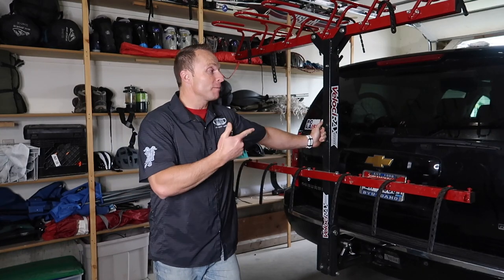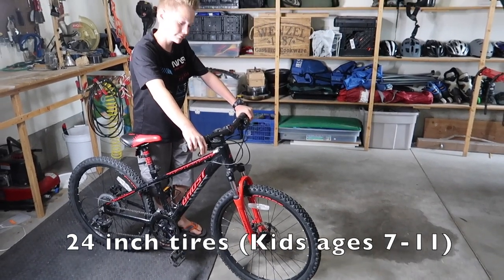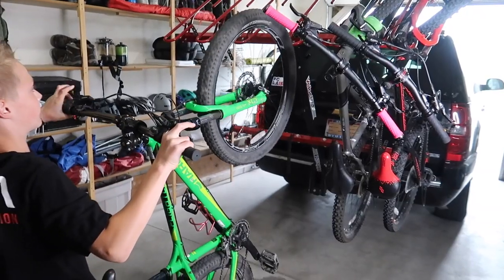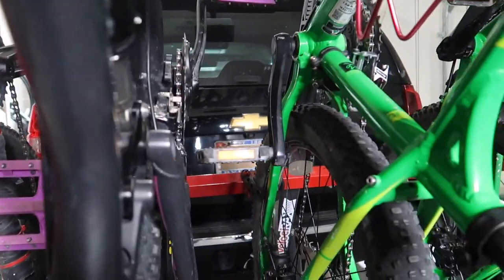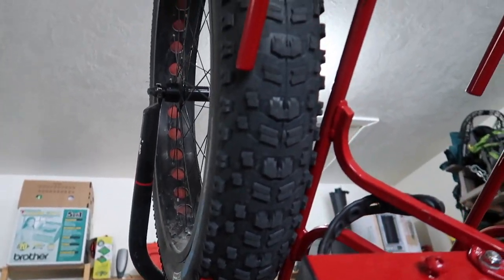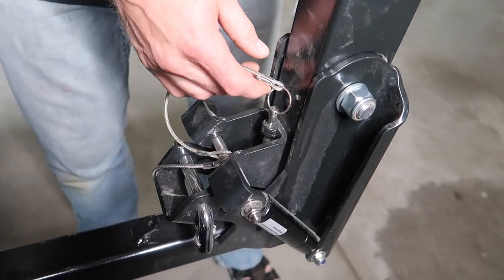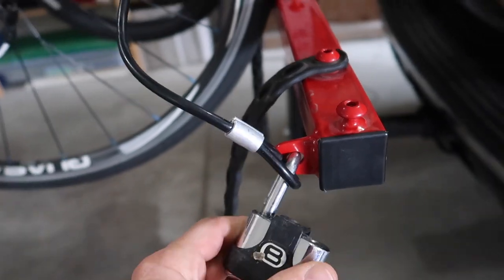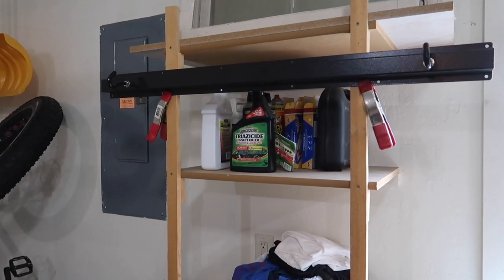Velocirax Bike Rack Full Review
We bought the Velocirax bike rack in May 2020. After almost 2 months of testing, we have a full review. We'll answer questions about road bikes and fat bikes. What kinds of cars can carry the Velocirax bike rack and more.

00:00 Intro
00:43 Mounting the Rack
1:53 Loading bikes
6:52 Potential Problems
8:40 Measurements & Fit
10:25 Dismounting the Rack
11:15 Camping Mode
13:15 Locking the bikes
14:00 Accessing the back the car
14:19 Small SUV
15:18 Garage Mode
15:48 Summary

Velocirax.com